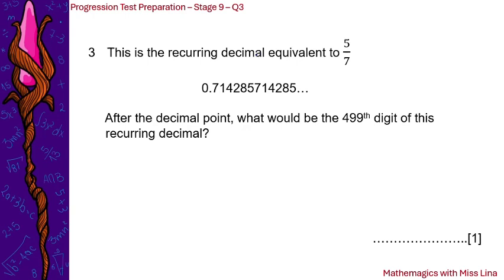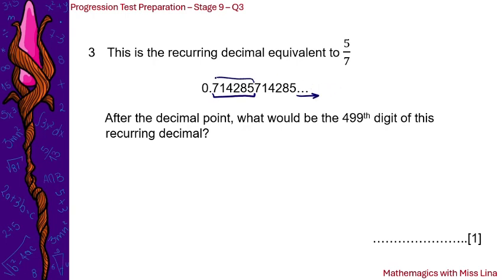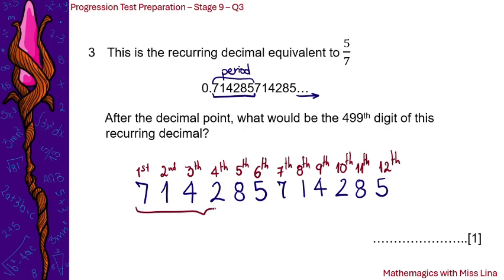Find The 4th Decimal Position On This Recurring Decimal | Solved Progression Test Q3 (Stage 9)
A recurring decimal goes forever, can you find the digit in the position 4th? Let's solve it together.